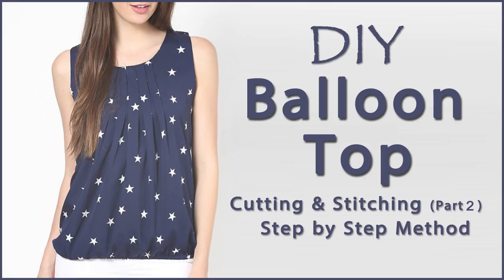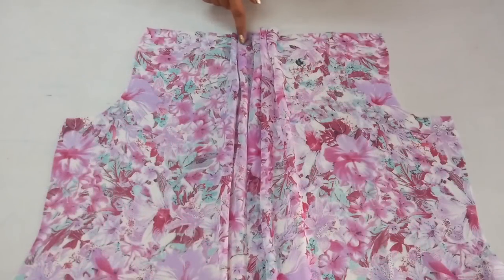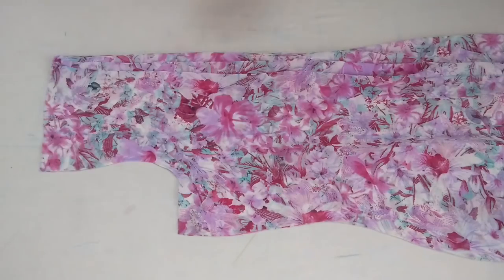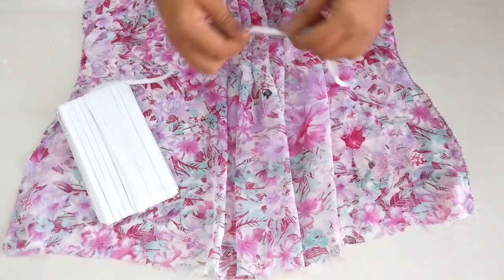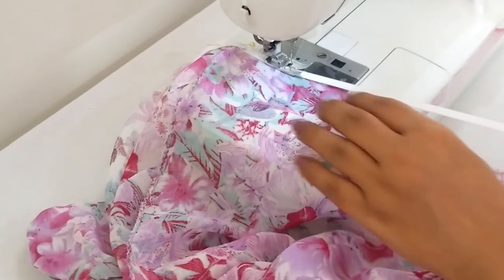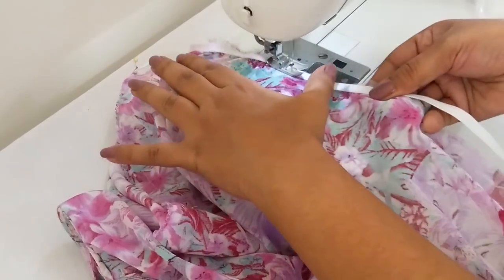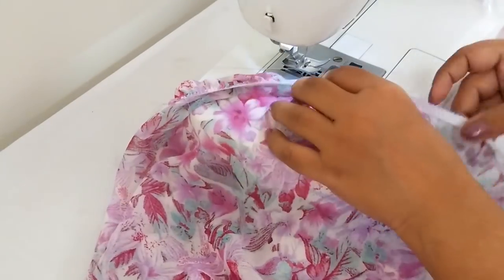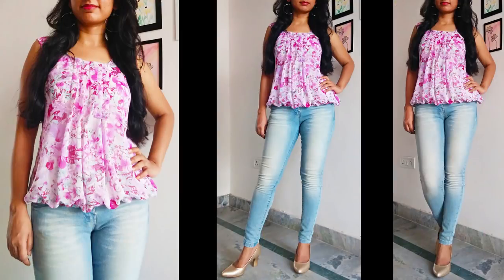DIY Balloon Top | Pattern / Cutting / Stitching - Part 2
More videos from our channel

My shooting accessories
Camera- Canon 80D
Voice recorder- Zoom H1-
Lapel mic(collar mic)- Boya